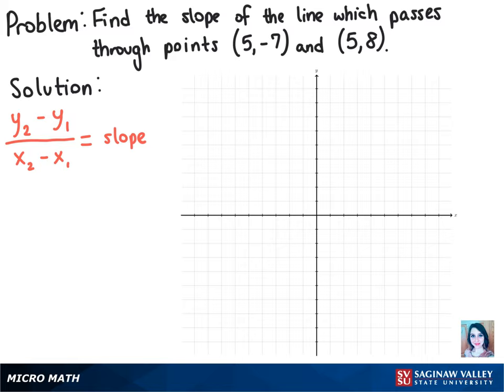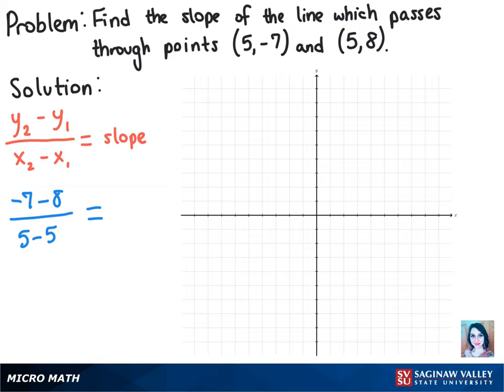Line: Find the slope of the line through (5,-7) and (5,8)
Amber from SVSU Micro Math helps you find the slope of a line.  The line is vertical so the slope is undefined.